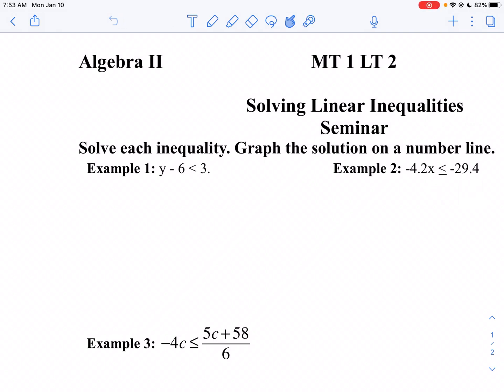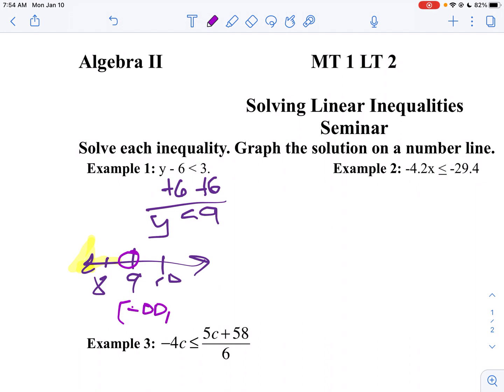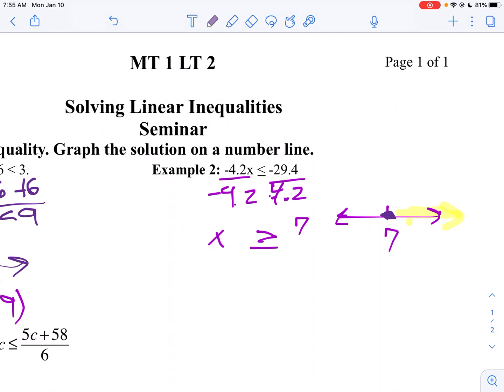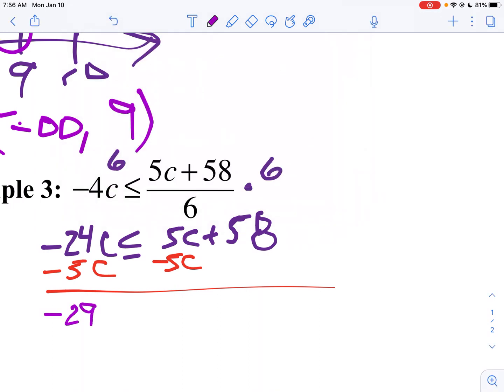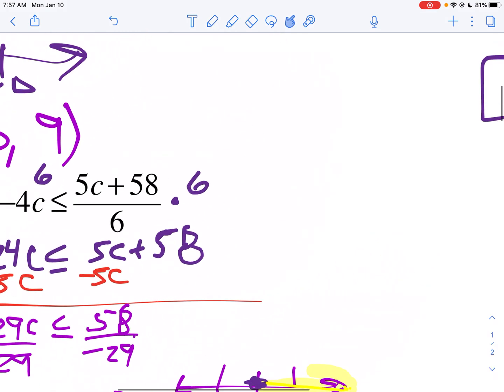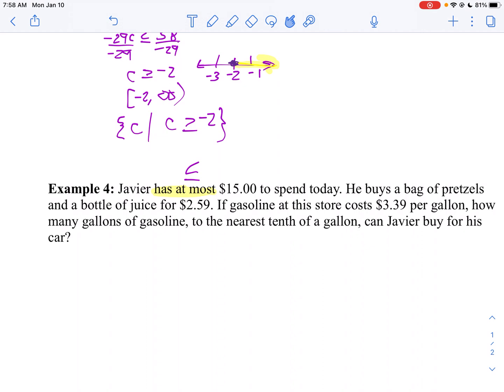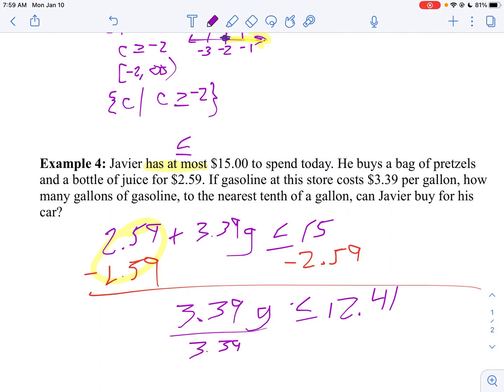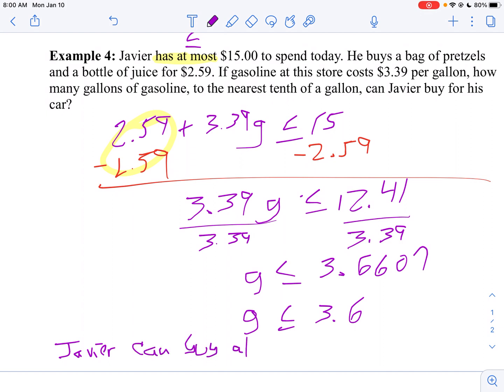MT 1 LT 2 Seminar Solving LInear Inequalities